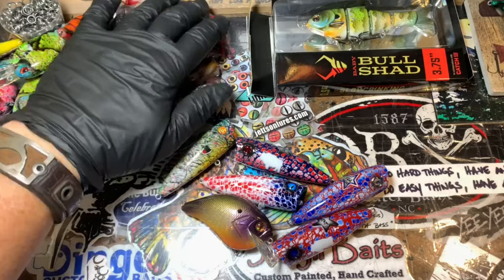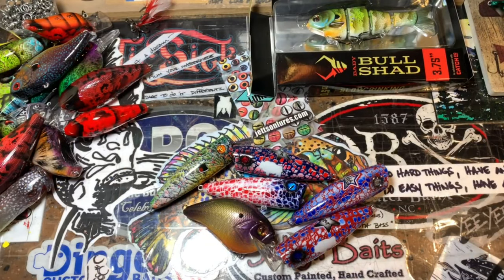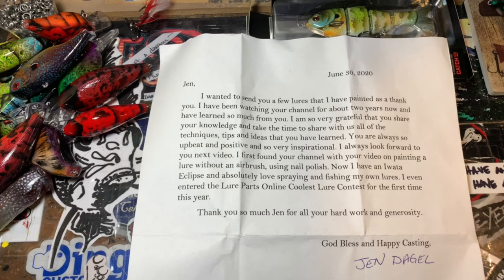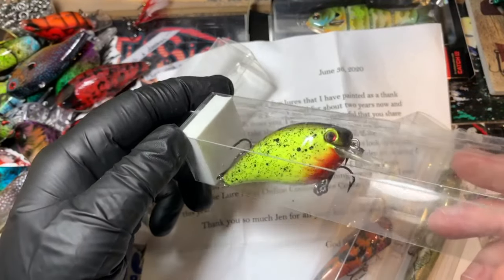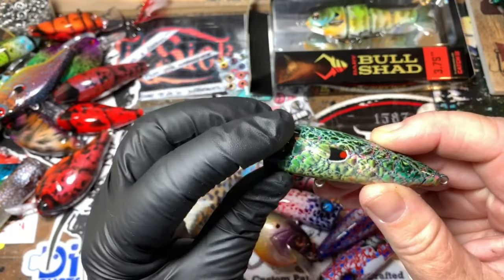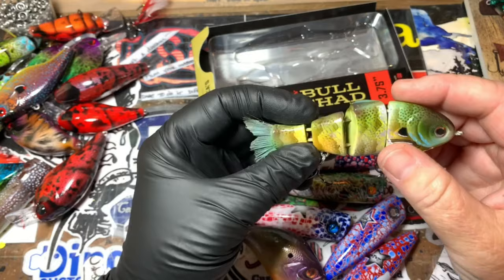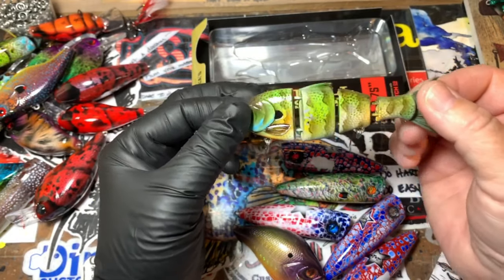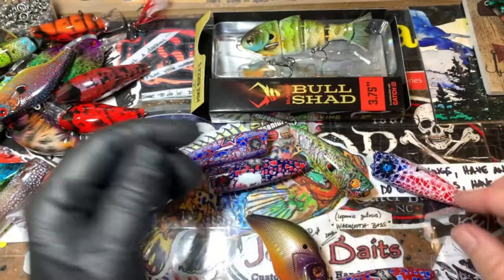Monday In The SHOP! Baby Bull Shad Repaint, Subscriber Shoutout and MORE!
Thanks for stopping by! It's always great to see you!
Cheers, Jen at JBCo.

Respirators:
3M (Large)
3M (Small)